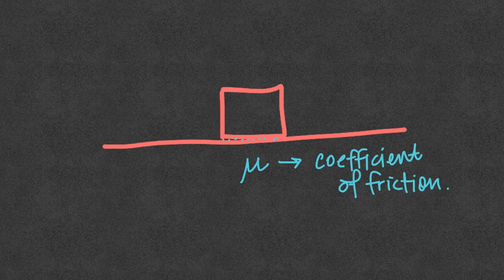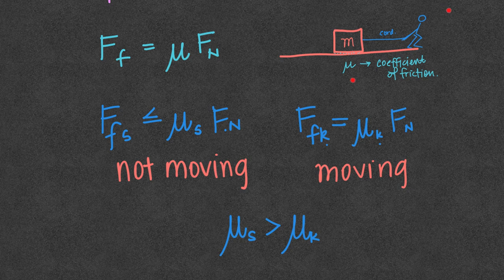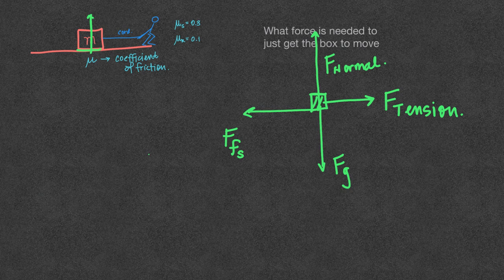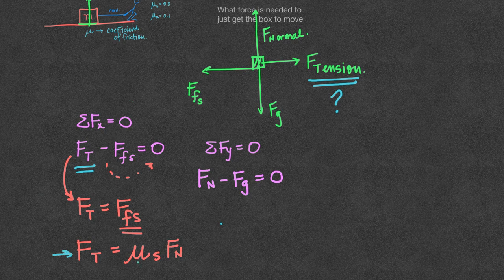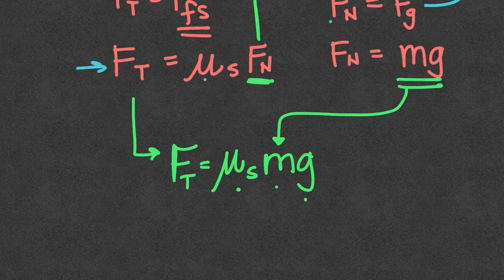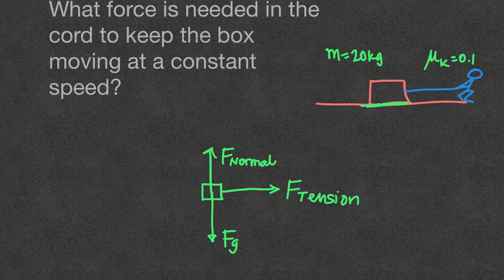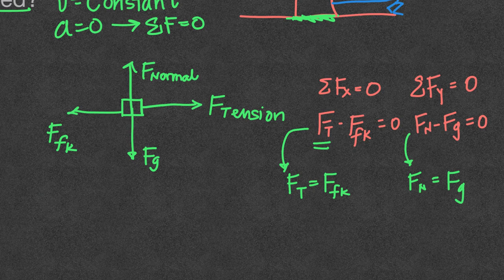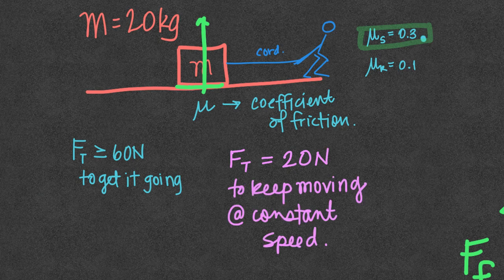Summing forces with friction